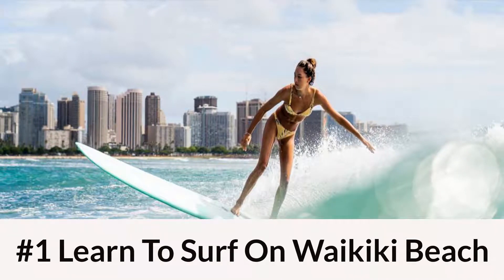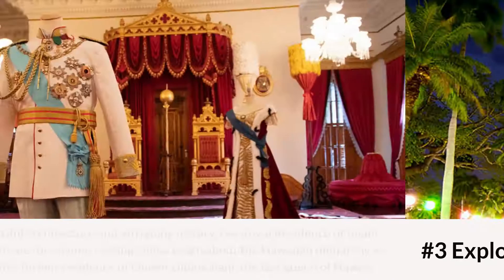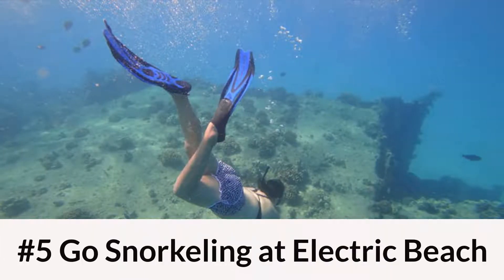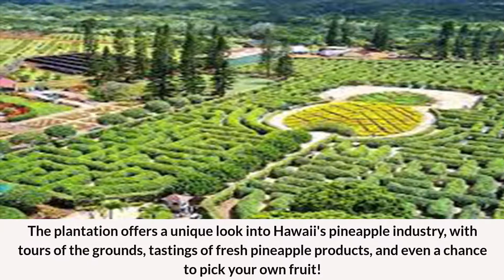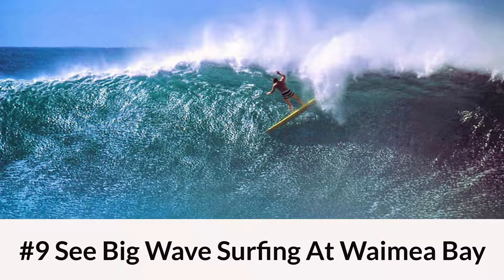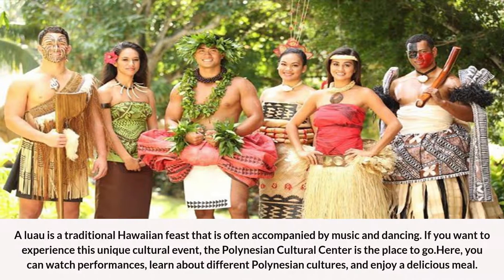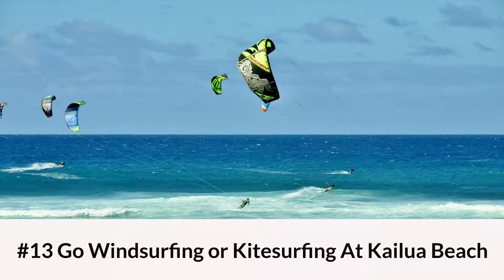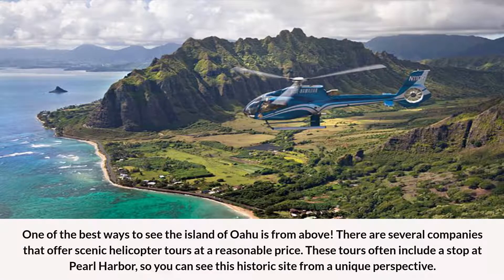15 Amazing Things To Do In Oahu Hawaii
#1 Learn To Surf On Waikiki Beach
One of the most popular things to do in Oahu is learning to surf on Waikiki Beach. This iconic beach is known for its gentle waves, making it the perfect place to learn how to surf. There are plenty of surf schools located on the beach that can help you get started.

#2 See The View Of Honolulu from Diamond Head
This iconic landmark offers breathtaking views of the city and the surrounding area. You can hike to the top of Diamond Head or take a shuttle bus.

#3 Explore The Royal Residence of Iolani Palace
With its beautiful architecture and intriguing history, the Royal Residence of Iolani Palace is a must-see for anyone visiting Oahu. Learn about the Hawaiian monarchy as you explore this former residence of Queen Liliuokalani, the last queen of Hawaii.

#4 Visit The Pearl Harbor Memorials
The memorial is a remembrance of the attack on Pearl Harbor, which occurred on December 7, 1941. The memorial includes the USS Arizona Memorial, the USS Oklahoma Memorial, and the USS Utah Memorial. Visitors can take a tour of the memorial or attend one of the many events that are held here.

#5 Go Snorkeling at Electric Beach
Electric Beach is one of the best places to go snorkeling in Oahu. The beach gets its name from the electric power plant that is located nearby, which creates a current that attracts a variety of fish.

#6 Watch The Green Sea Turtles At Laniakea Beach
One of the most amazing things you can do while in Oahu is to watch the green sea turtles at Laniakea Beach. These turtles are often found sunning themselves on the sand or swimming in the sparkling waters offshore. It's an unforgettable experience to see these gentle creatures up close and personal!

#7 Visit The Pineapple Fields At The Dole Plantation
The plantation offers a unique look into Hawaii's pineapple industry, with tours of the grounds, tastings of fresh pineapple products, and even a chance to pick your own fruit!

But the highlight for many visitors is the Pineapple Express Train Ride, which takes you through the plantation's lush fields of pineapple plants. It's a fun and educational experience for the whole family!

#8 Go Skydiving On The North Shore
For the ultimate thrill, go skydiving on the North Shore! There are several companies that offer tandem jumps, so you can experience the exhilaration of freefalling while being attached to an experienced instructor. It's an unforgettable way to see the island from above!

#9 See Big Wave Surfing At Waimea Bay
Waimea Bay is world-famous for its huge waves, which attract top surfers from all over the globe. During the winter months, the waves can reach up to 30 feet! Even if you're not a surfer, it's fun to watch from the beach.

#10 Go Shark Diving On The North Shore
Go shark diving on the North Shore of Oahu! There are a number of companies that offer this exciting activity, so you can choose one that fits your budget and schedule. Just be sure to do your research beforehand and bring along a camera to capture the experience!

#11 Attend A Luau At The Polynesian Cultural Center
A luau is a traditional Hawaiian feast that is often accompanied by music and dancing. If you want to experience this unique cultural event, the Polynesian Cultural Center is the place to go. Here, you can watch performances, learn about different Polynesian cultures, and enjoy a delicious meal.

#12 Take A Stroll On Lanikai Beach
One of the most beautiful beaches in Oahu is Lanikai Beach. This sandy oasis is located on the Windward side of the island and is known for its turquoise waters and powdery white sand. Visitors can take a leisurely stroll along the beach, go for a swim, or even stand-up paddleboard.

#13 Go Windsurfing or Kitesurfing At Kailua Beach
Kailua Beach is one of the most popular beaches on Oahu and it's easy to see why. This picturesque beach is known for its crystal blue waters and gentle waves, making it the perfect spot for windsurfing or kitesurfing.

#14 Find Peace At The Byodo-In Temple
The Byodo-In Temple is a beautiful Buddhist temple that is located in the Valley of the Temples Memorial Park. The temple is a replica of a 900-year-old temple in Japan and is surrounded by peaceful gardens.

#15 Take A Scenic Helicopter Flight Over Oahu
One of the best ways to see the island of Oahu is from above! These tours often include a stop at Pearl Harbor, so you can see this historic site from a unique perspective.

A few helpful travel links:
Digital Cameras
Travel Toiletries
MP3 Player
White Noise Sound Machine
Travel Bags/Luggage
Universal Travel Adapters